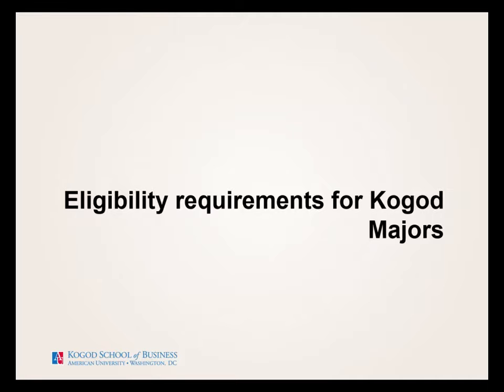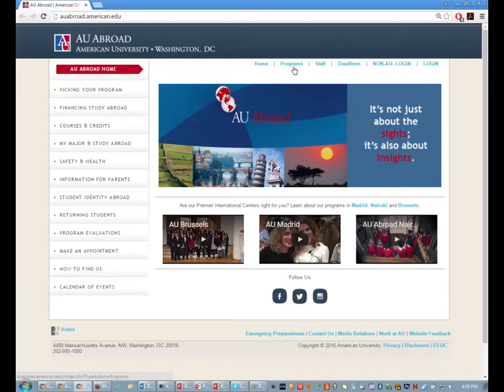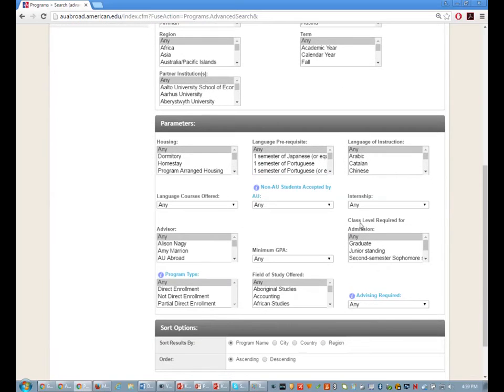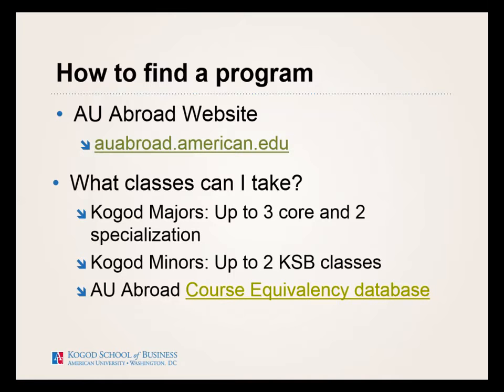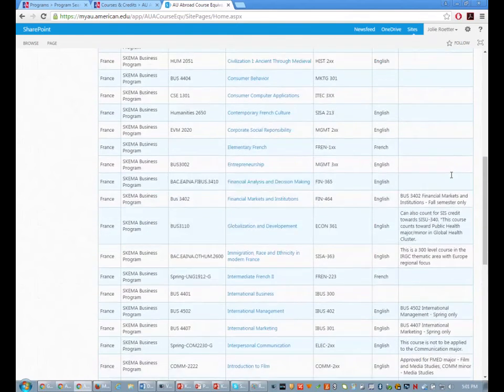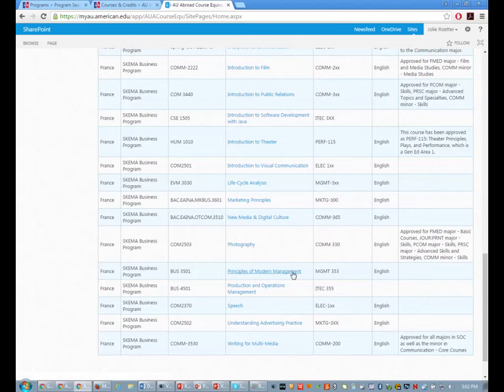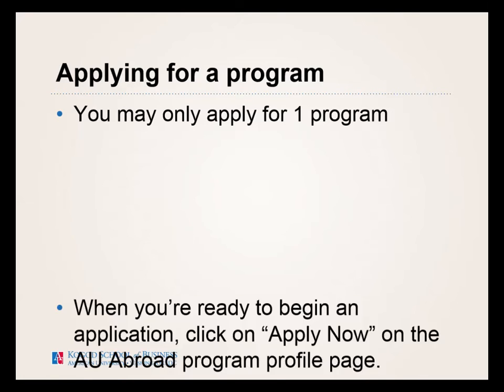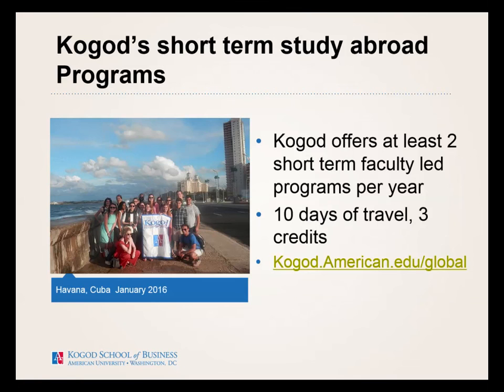KSB Undergraduate Study Abroad Introduction for students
This video is designed for Kogod undergraduate students who are interested in spending the fall, spring, or summer abroad.  Please watch this video before scheduling an appointment with Global Learning.